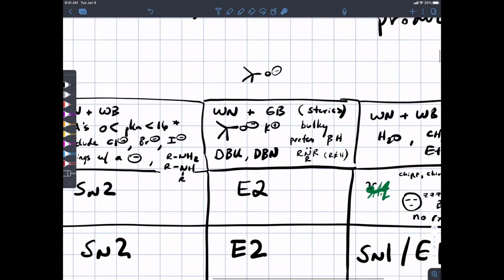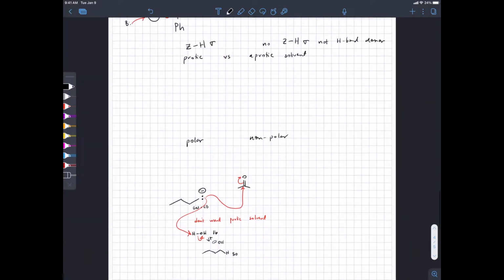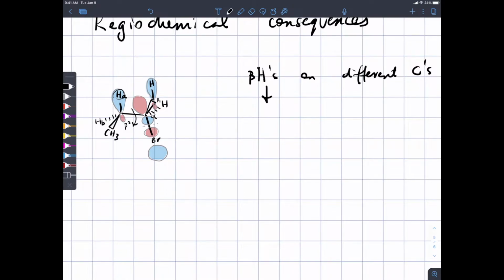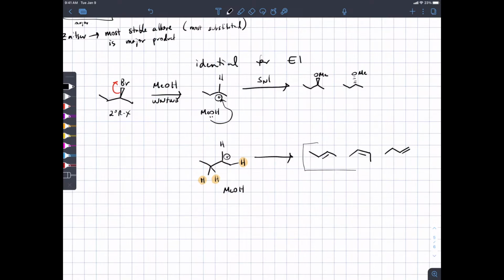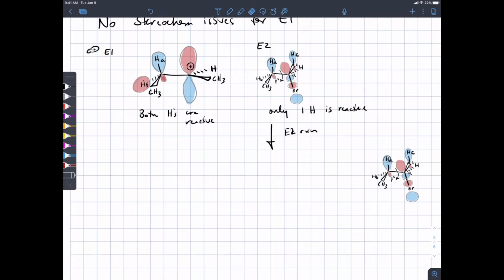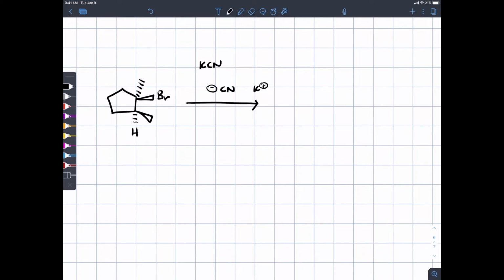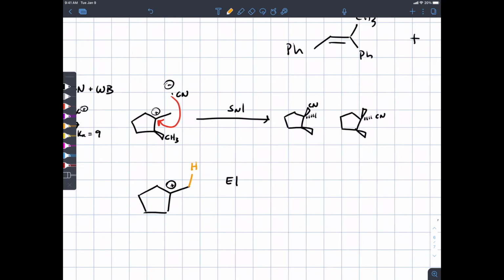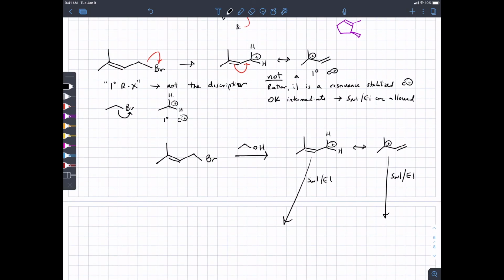Sp2022 351 Lecture 13 (Chapters 7-8) May 25, Part 2